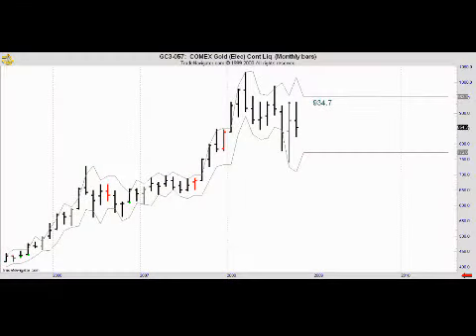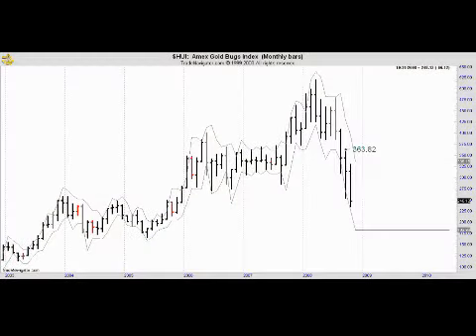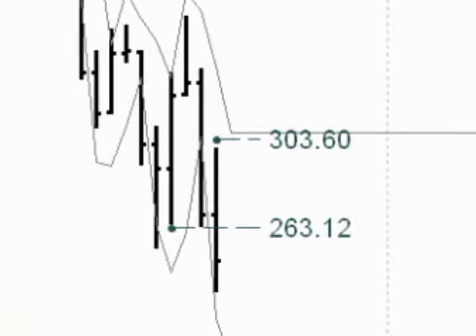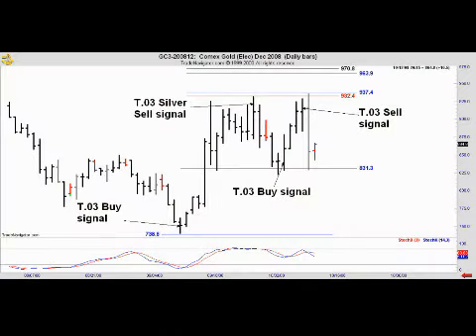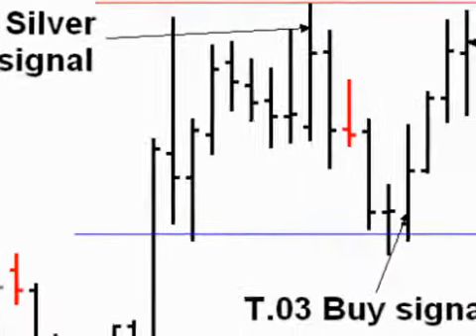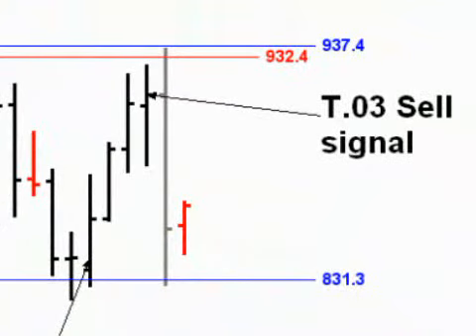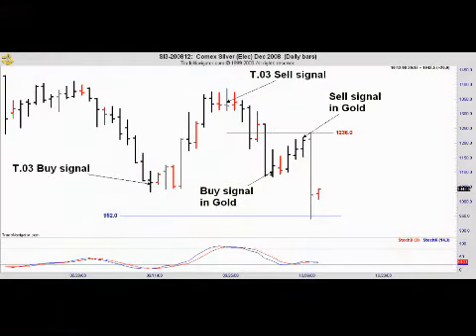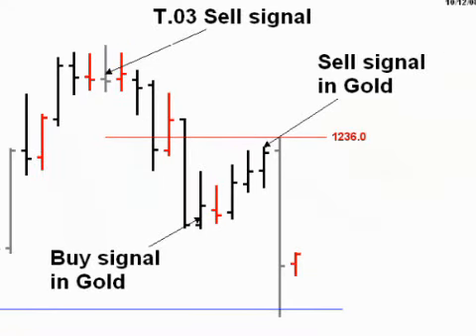Danielcode Weekly Gold Bulletin - Oct 14, 2008